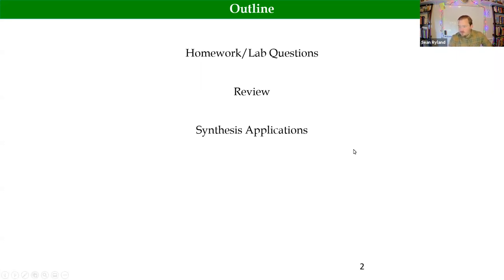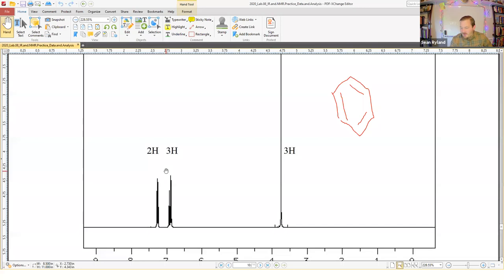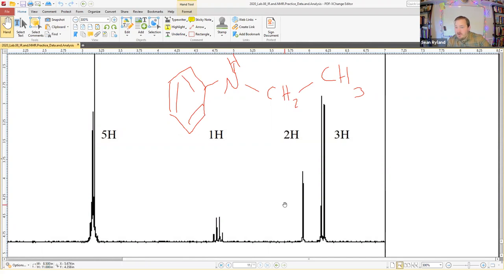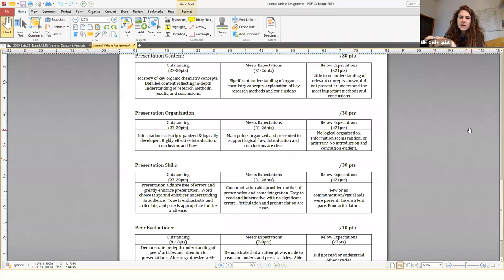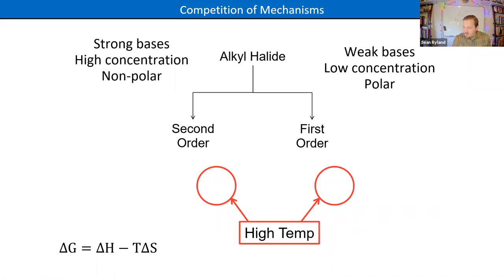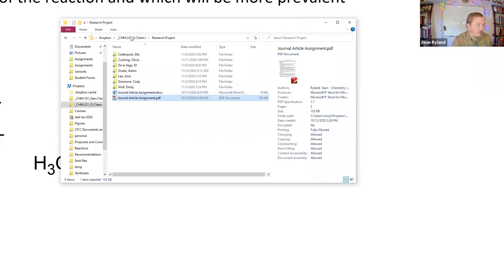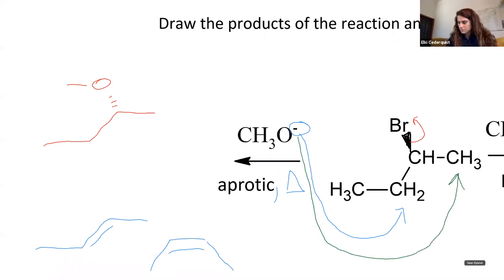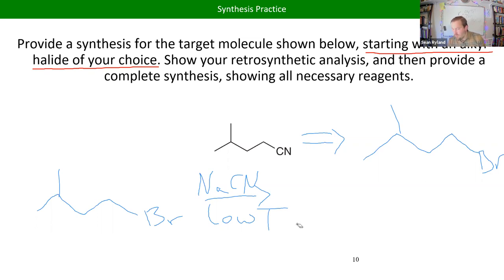Lecture 20 CHM221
IR and NMR practice, Competing mechanisms review, and synthesis